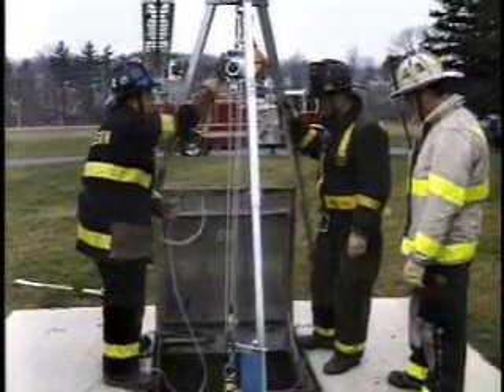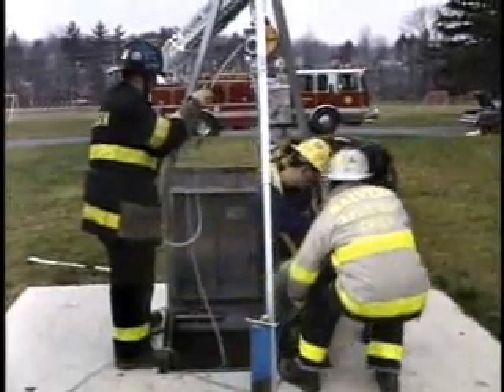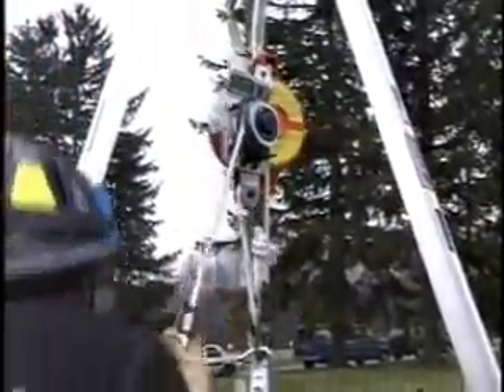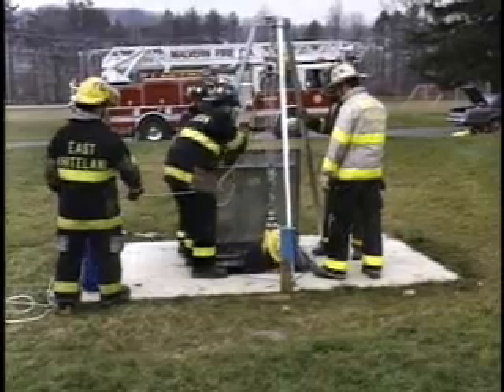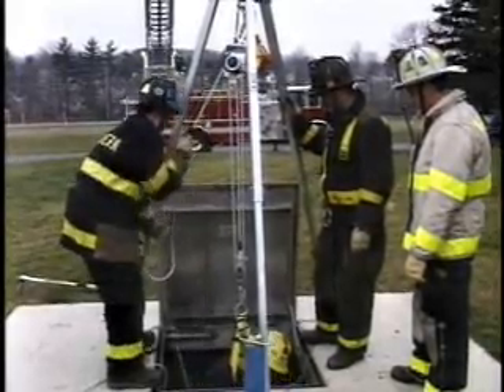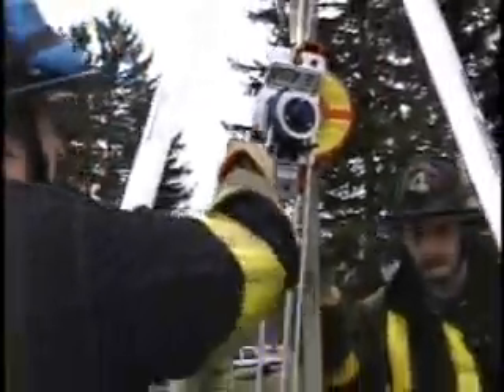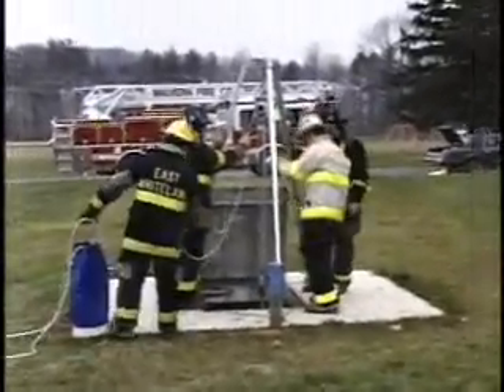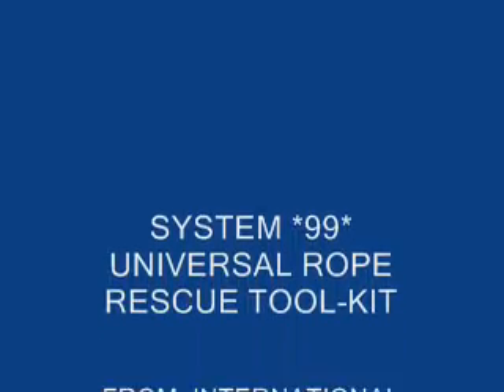*ROPE RESCUE~[By] THE SYSTEM *99* - CONFINED-SPACE-MAN-HOLE-RESCUE-TUTORIAL!*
THE SYSTEM *99/B* PERSONNEL LIFTING - LOWERING RAPID RESPONSE
CONFINED SPACE MAN-HOLE RESCUE TURTORIAL ...